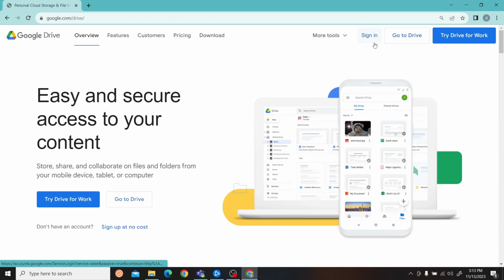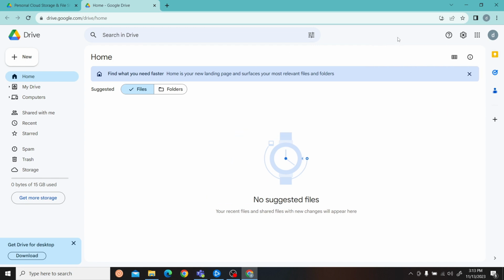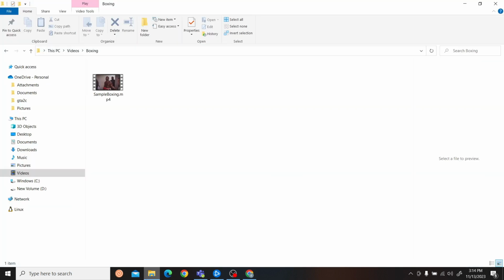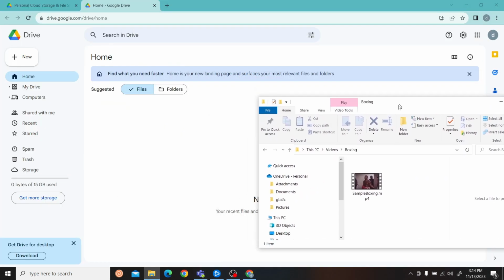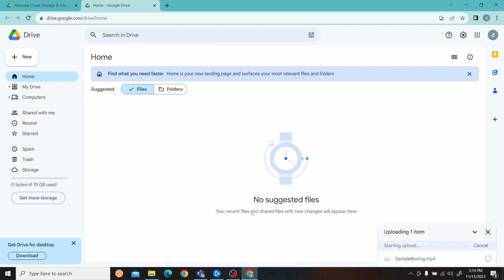How to Upload Videos to Google Drive! (Quick & Easy)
How to Upload Videos to Google Drive

Do you want to upload videos to Google Drive easily? In this video, I'll show you how to upload videos to Google Drive quickly and easily!

If you're looking to make your video uploading process as easy as possible, then this video is for you! By following the step-by-step instructions in this video, you'll be able to easily upload your videos to Google Drive with no trouble at all!